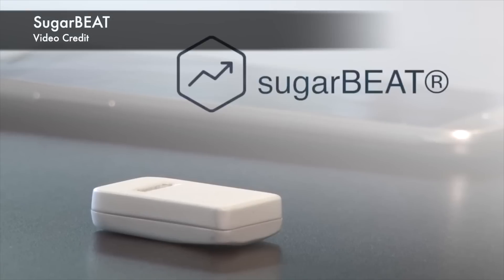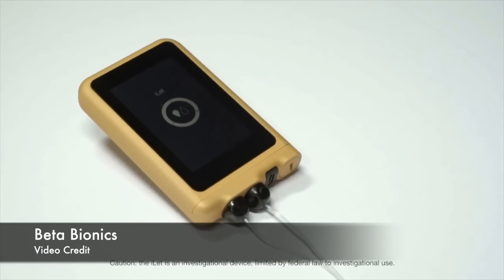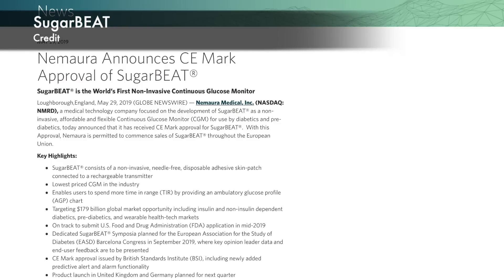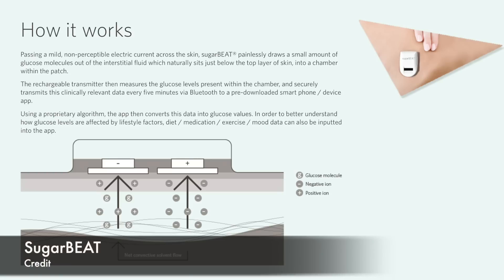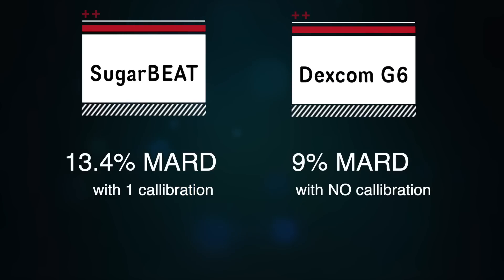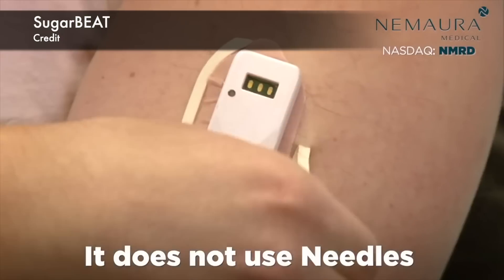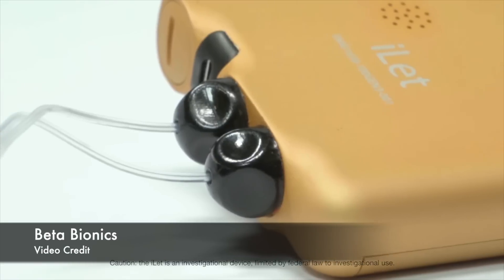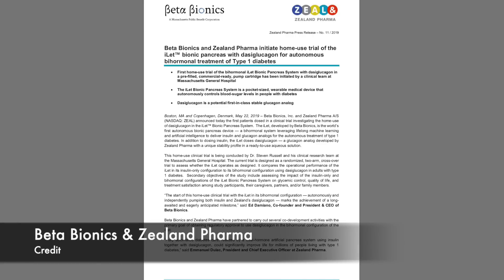May's Diabetes Technology Report No needle CGM approved in Europe, Investors Calls and more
Welcome to May's Diabetes Technology Report. In this months episode: SugarBEAT, first no needle CGM has received CE mark, information from investors calls about Dexcoms, FreeStyle Libres, Insulets and Tandems future plans and Beta Bionics has just began home clinical trials of their Bionic Pancreas System.

Links

SugarBEAT

Dexcom Investors Call Transcript

Abbott Investors Call Transcript

Tandem

Insulet

Beta Bionics